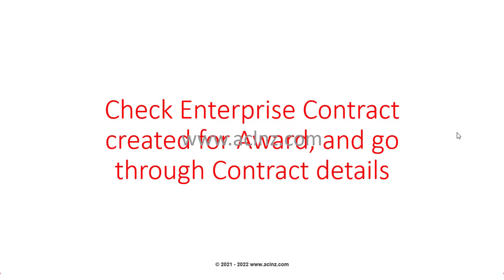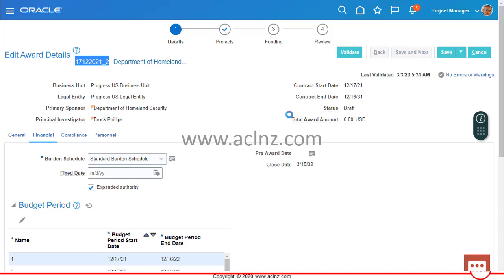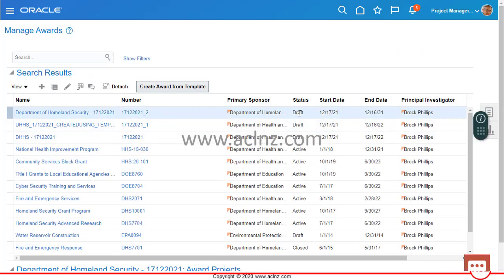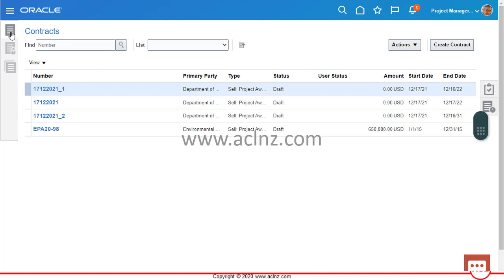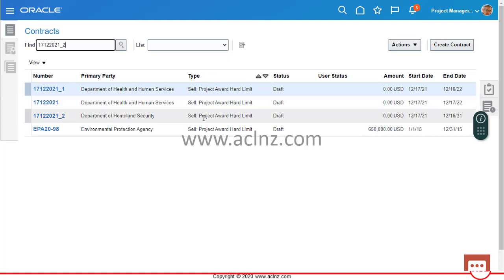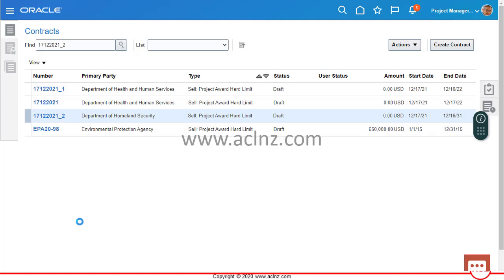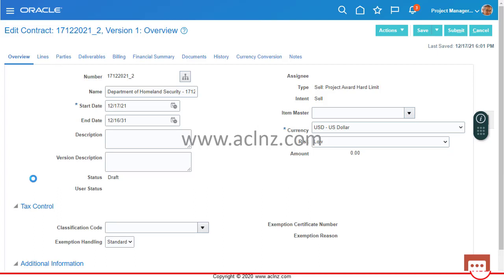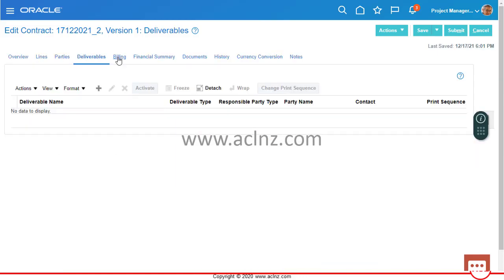How to check Contract created for Grants Award in Oracle Fusion Enterprise Contracts Cloud? (R 21D)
How to check Contract created for Oracle Fusion Grants Management Award in Oracle Fusion Enterprise Contracts Cloud? (R 21D)

-- Course = Oracle Fusion Grants Management Cloud Fundamentals
-- Fusion Instance Release 13 = v 21D